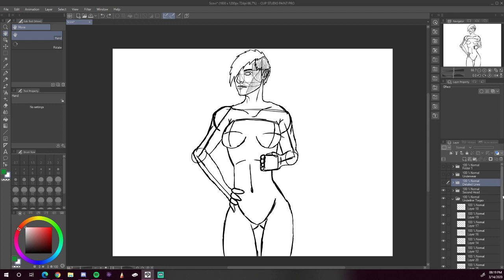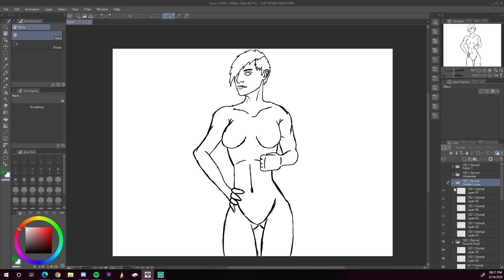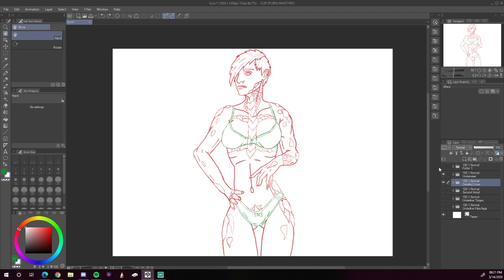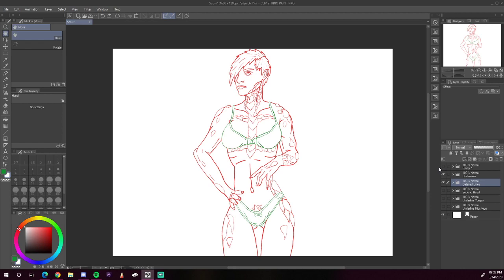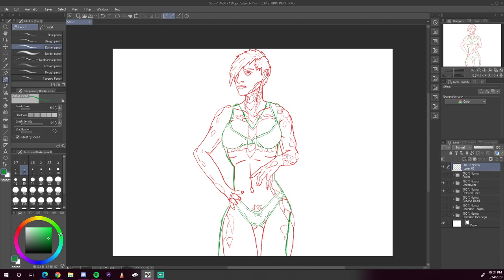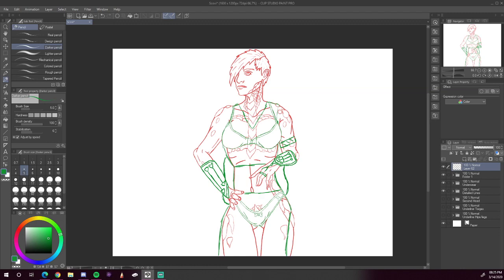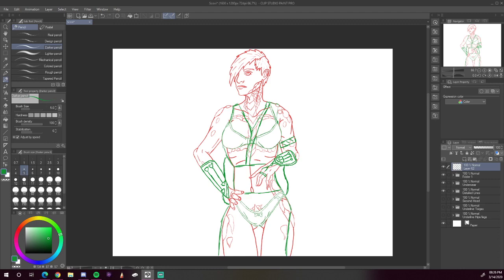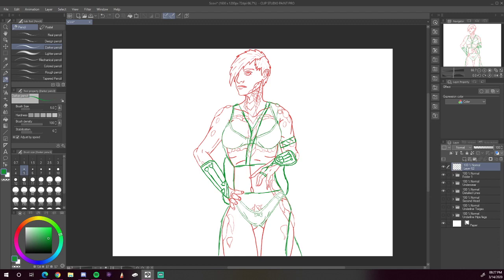Elis is now Scovi! Detailed lines || MarchusAnnus || Day 14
Our lovely Scovi is coming together. Now with underwear to protect her bits!